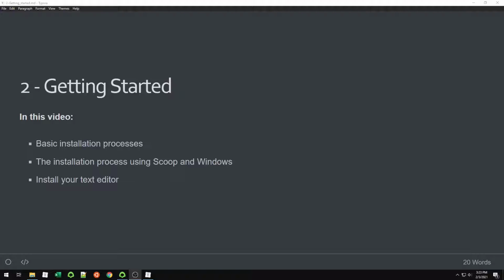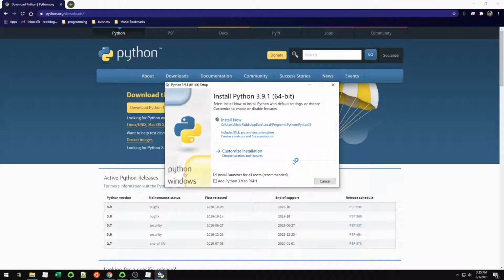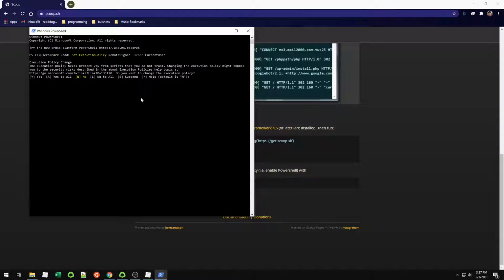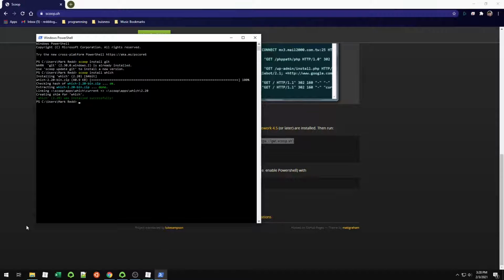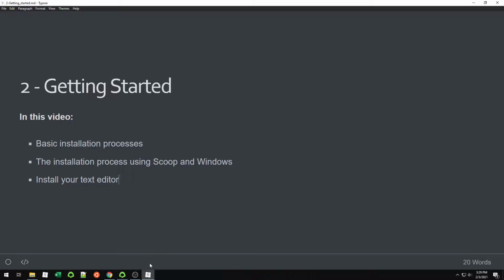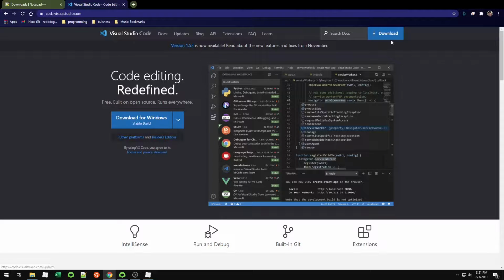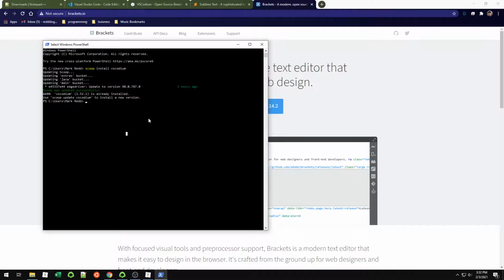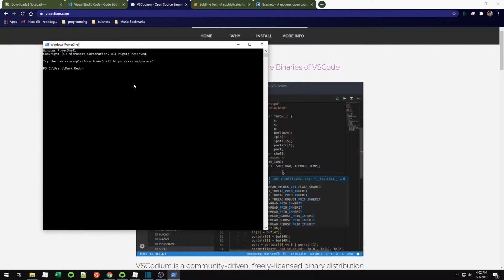2 - Getting Started - The Redd Python Book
In this video I demonstrate how to get started programming by installing Python using the python.org installer and alternatively Scoop (Windows only). I also show a few text editors that may be used for learning Python that I have used personally.